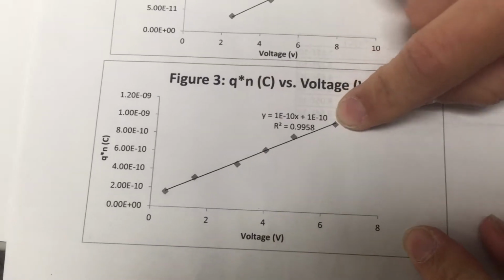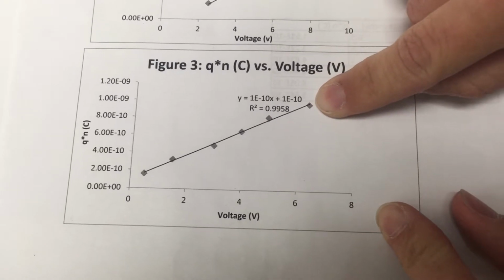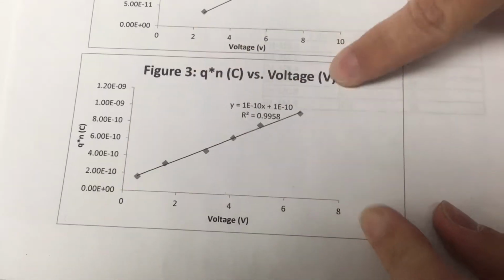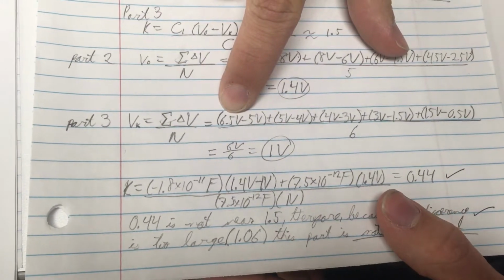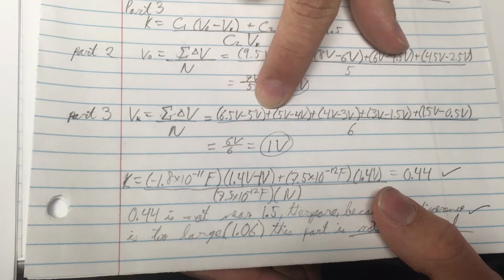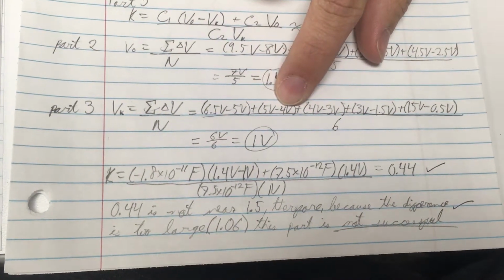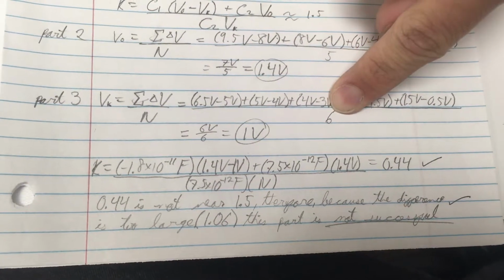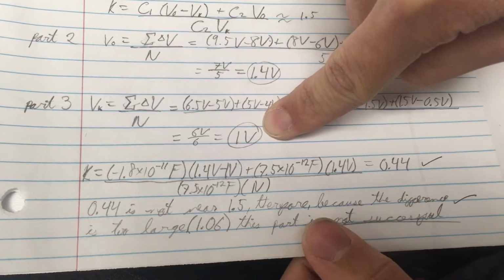Experiment 16: Capacitance Calculations Part 3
SLU Physics lab 1340